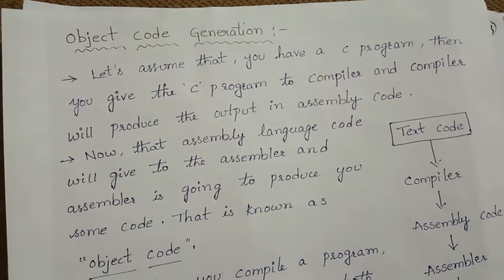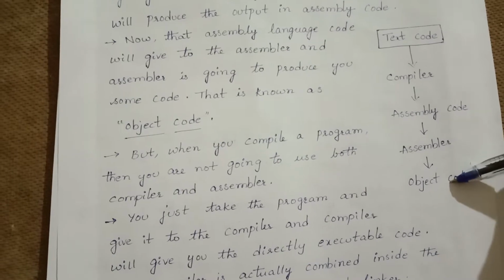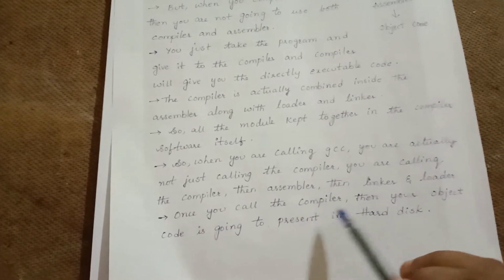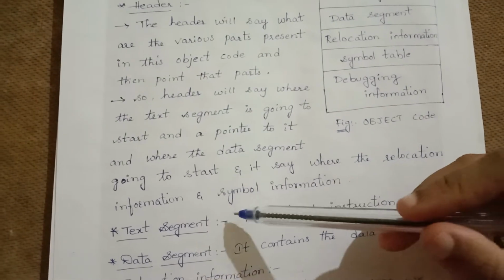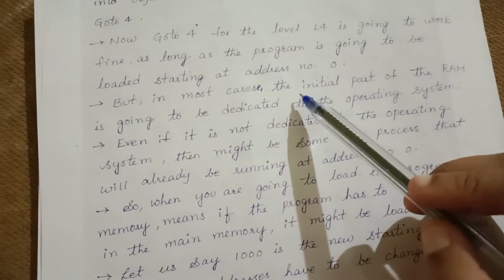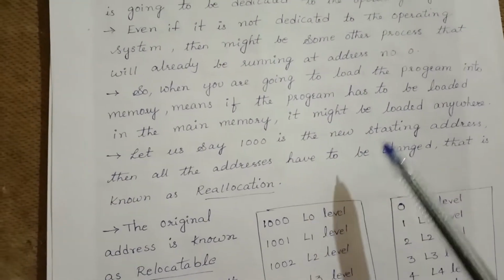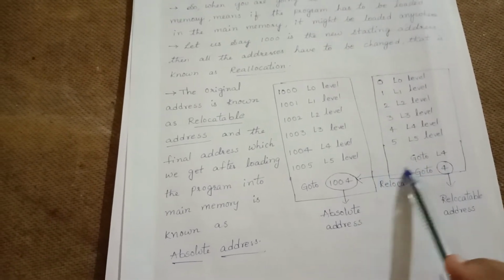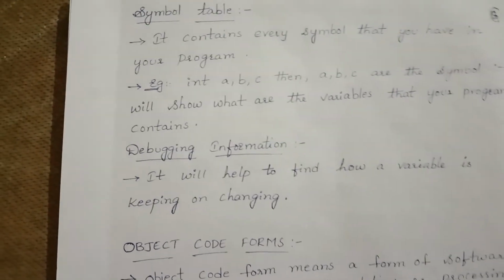Object Code Generation - Compiler Design